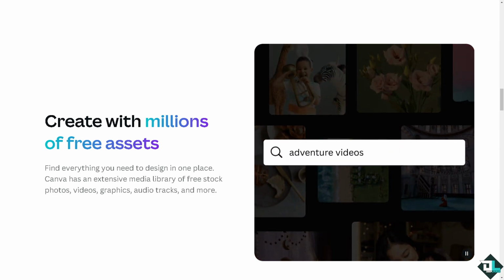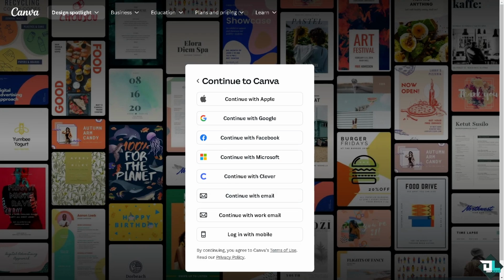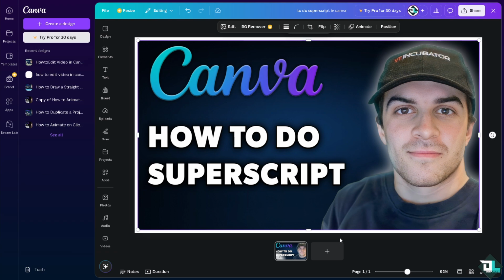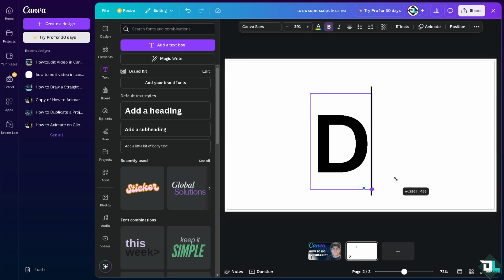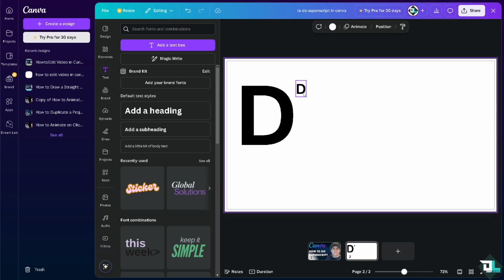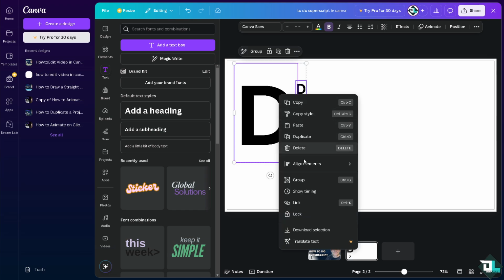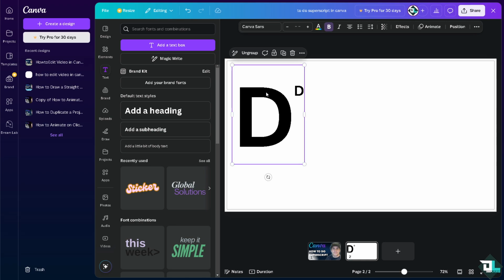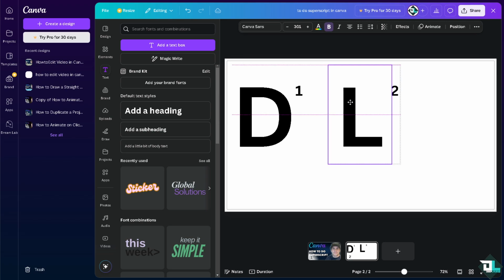How to Do Superscript in Canva (Full 2024 Guide)